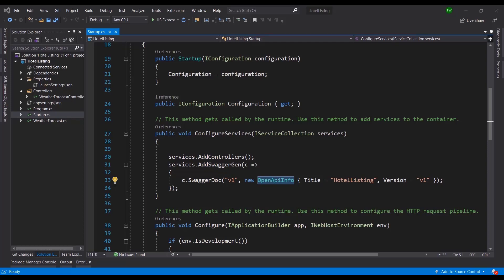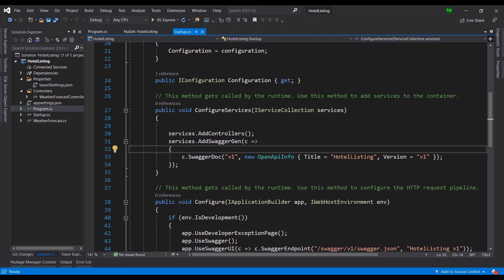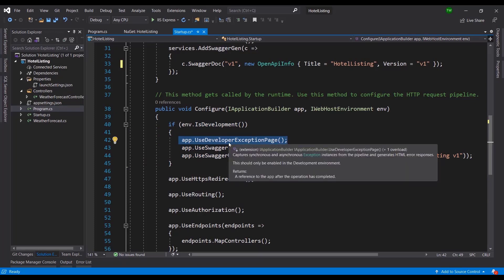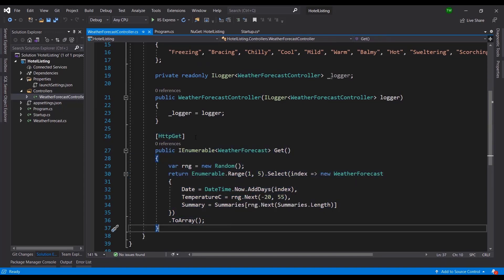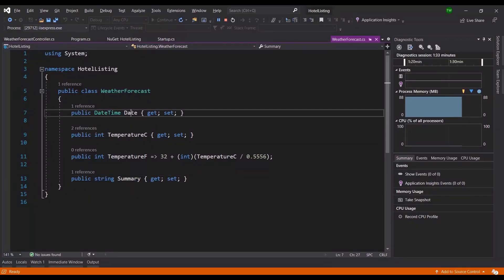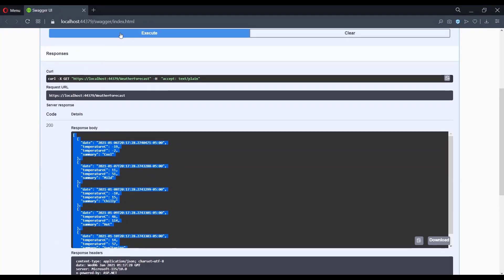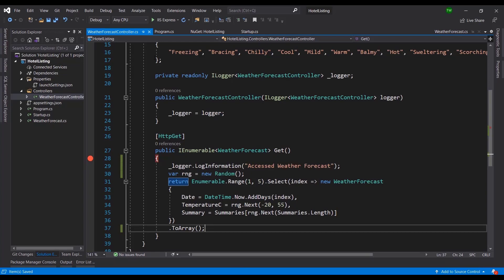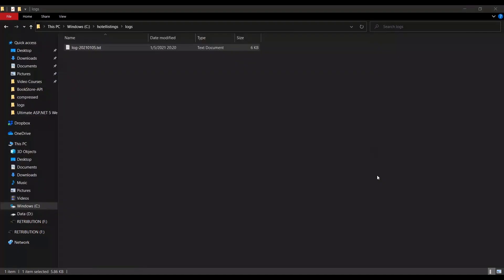Explore Swagger for ASP.NET Core 5 API | Ultimate ASP.NET Web API Tutorial for Beginners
1. How Swagger Works
2. How to setup swagger in your project
3. How to use swagger for testing your API

00:00 - Intro
00:05 - What is Swagger
01:11 - Libraries That Allow Swagger To Be Integrated
02:45 - Configure Section
03:48 - Include in API
04:40 - Controllers
07:20 - Try our API
10:54 - Outro